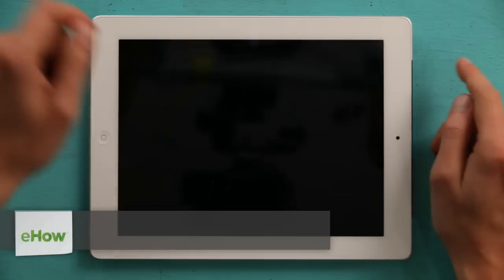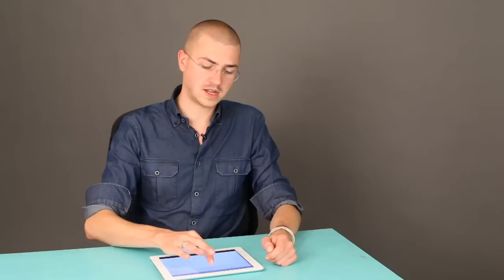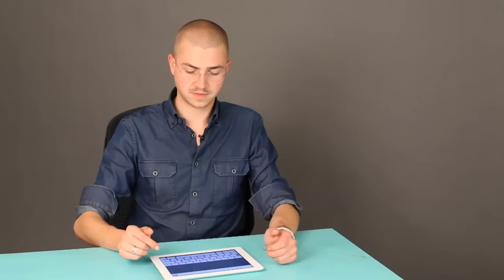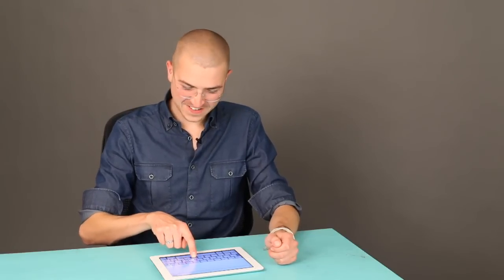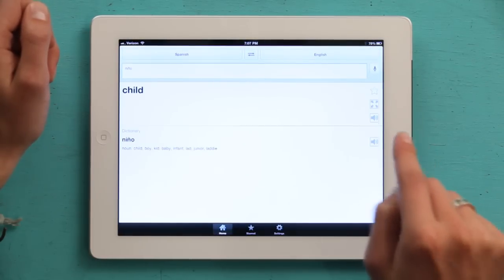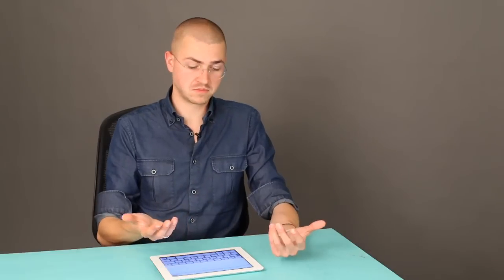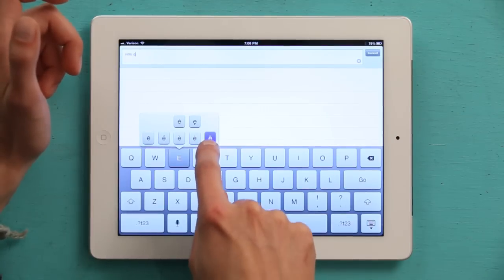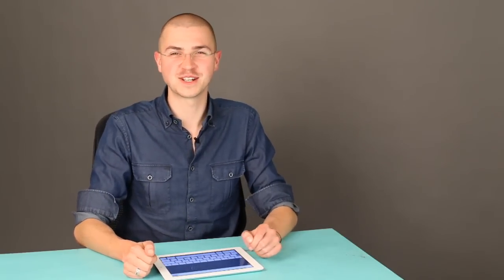How to Type Accents on an iPad With Google Translator : iPad Tutorials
Typing accents on an iPad will require very specific use of one particular feature of Google Translator. Type access on an iPad with Google Translator with help from an Apple retail expert in this free video clip.

Series Description: Apple's iPad is more than just an e-book reader - it's also a fully functional personal data assistant, handheld gaming console and even Internet access point. Get tips on how to properly use your Apple iPad with help from an Apple retail expert in this free video series.